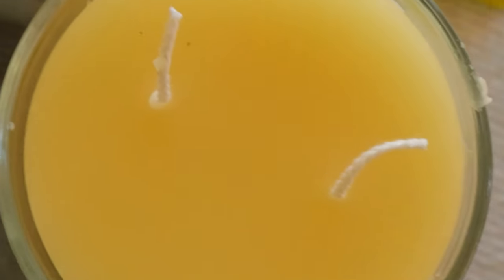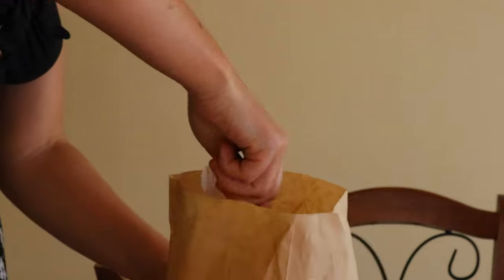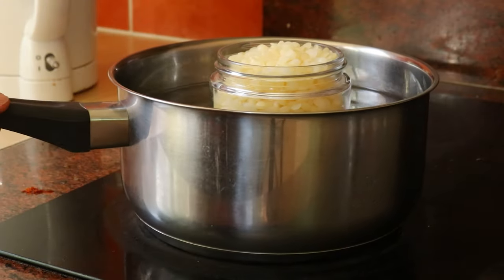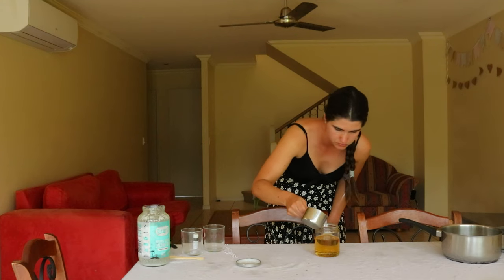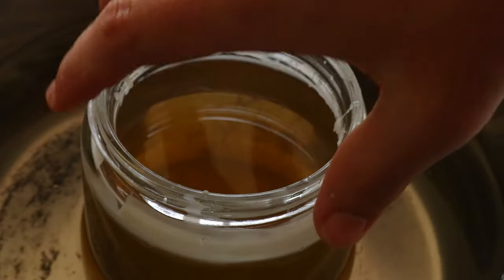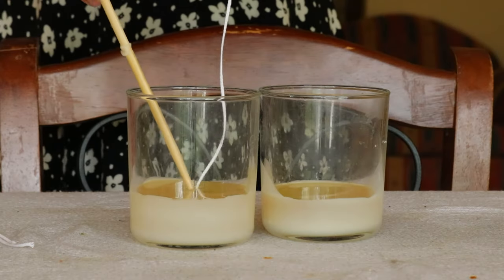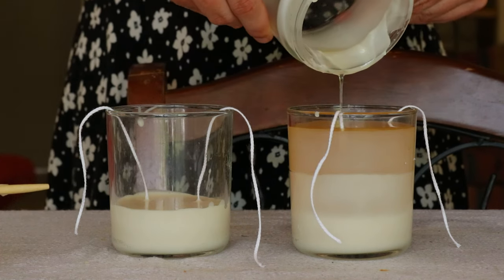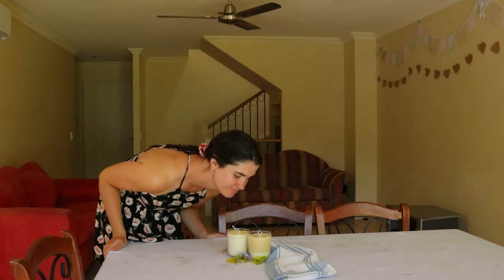How to make Beeswax Candles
How to make Beeswax Candles. An easy DIY tutorial for making beeswax candles from scratch at home.

Learn how to make homemade beeswax candles with these simple instructions. Handmade candles are so much fun to make, and they also make great gifts. Plus, beeswax candles help to purify the air, so they're a much better alternative to regular candles (which can actually release chemicals like soot, toluene, benzene and other chemicals into the air when lit).

❤ Vanessa

Song: Woods
Music composed and recorded by Oak Studios

Camera:
Canon 80d